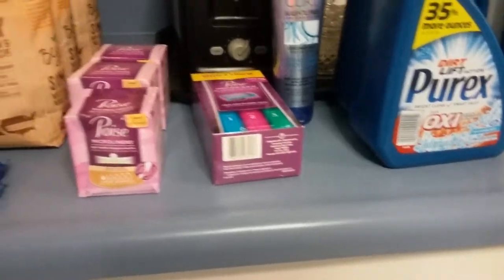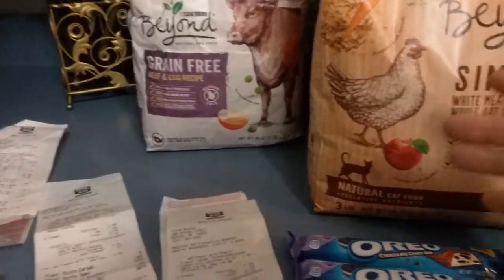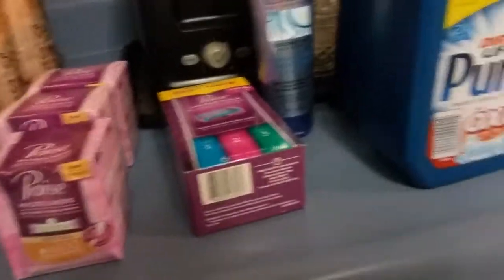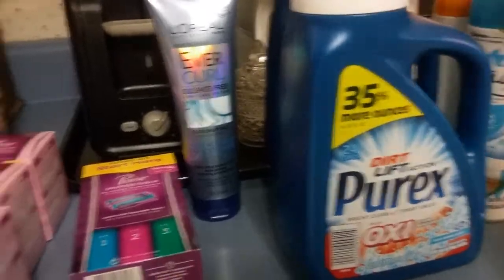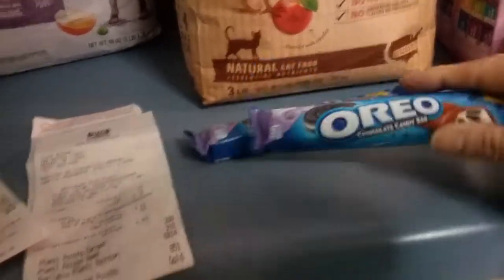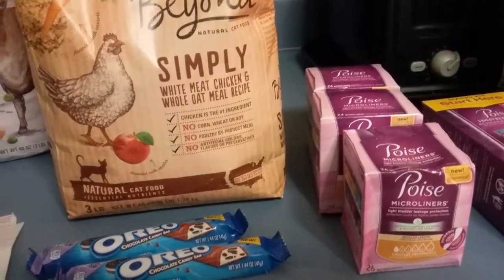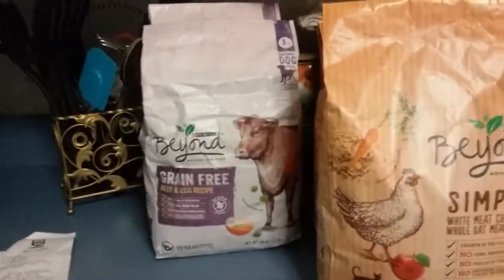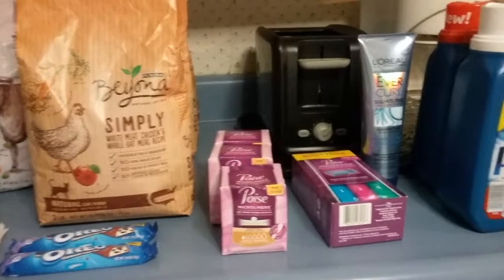Rite aid haul